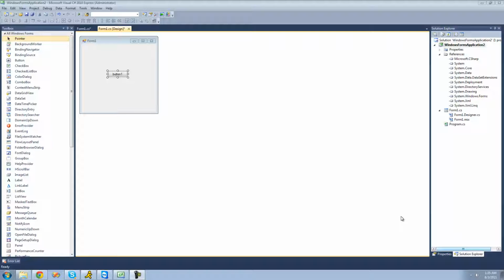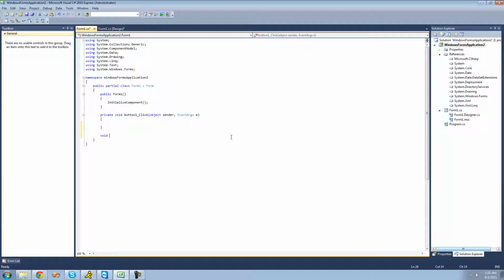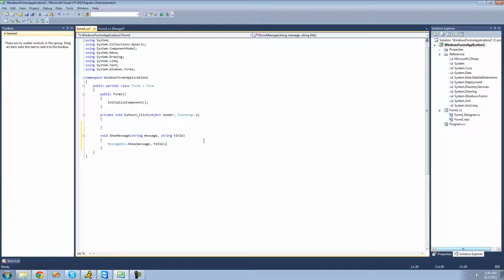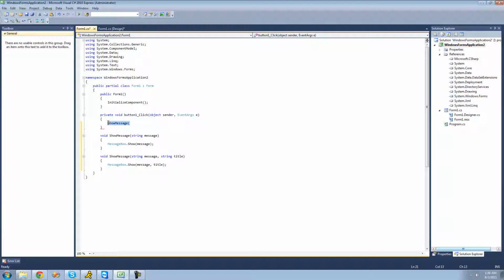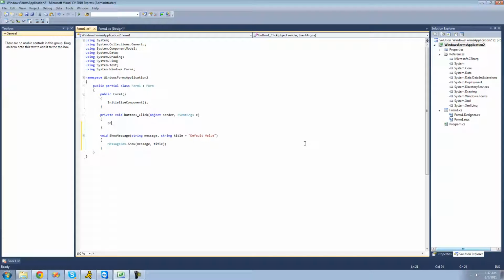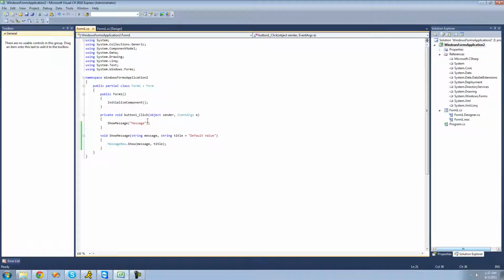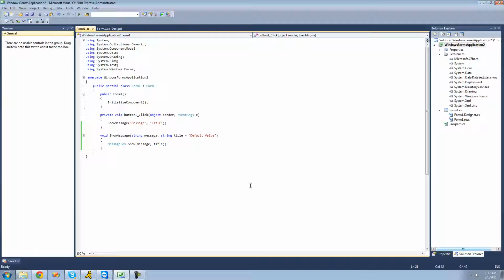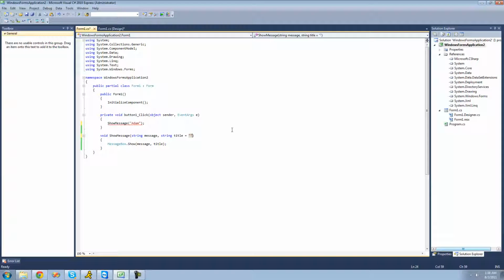#166 Optional Parameters in C#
Optional Parameters in C#